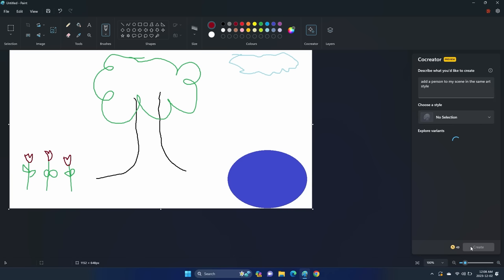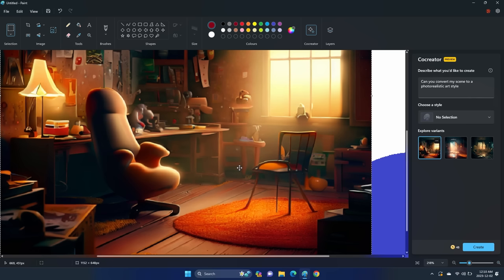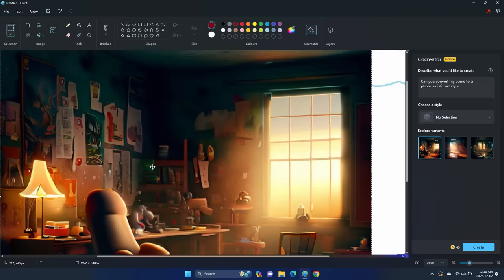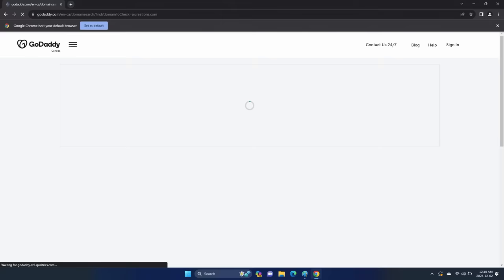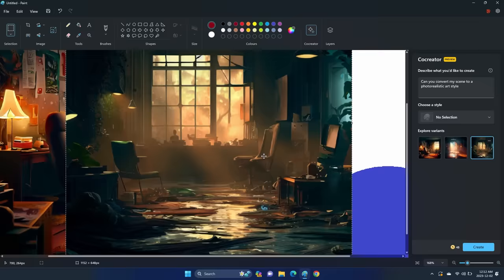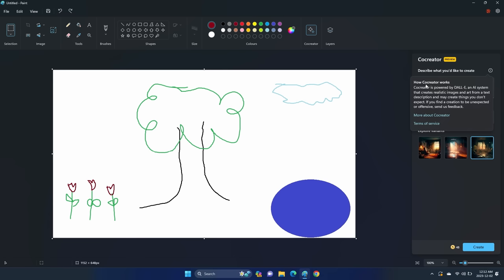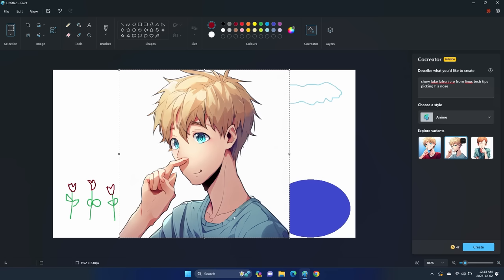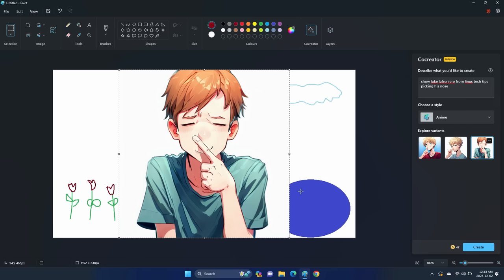Paint Isn’t Paint Anymore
The Windows 11 version of Paint is adding a DALL-e integration called